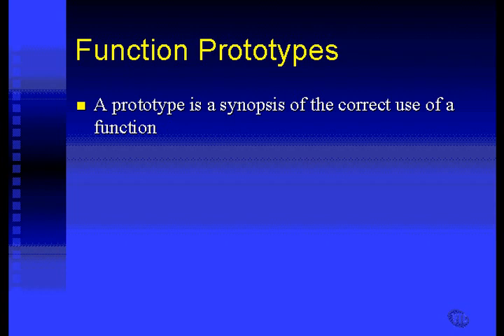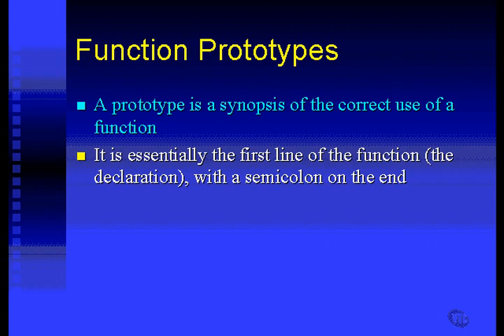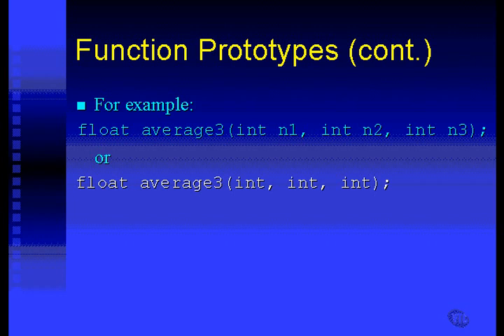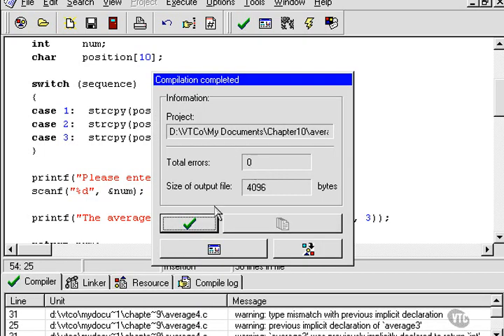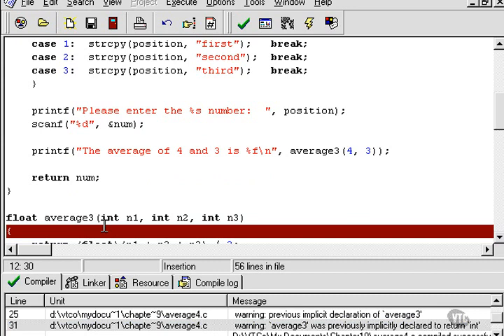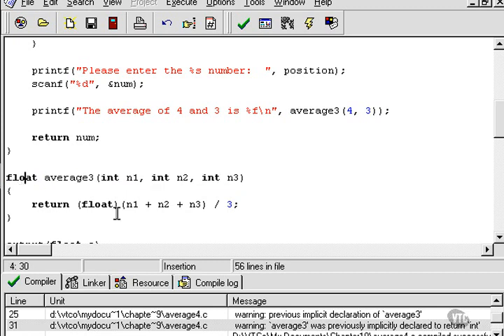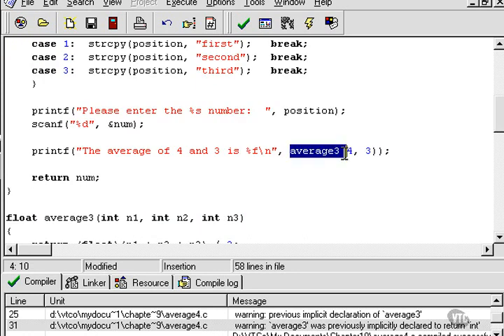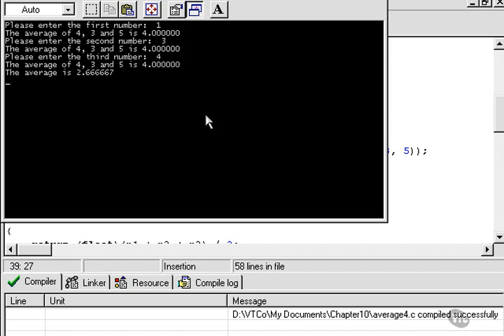1006 C programming Function Prototypes